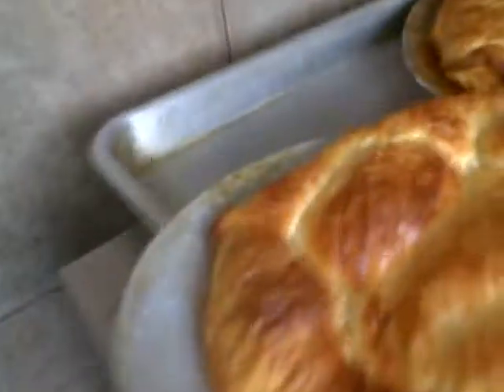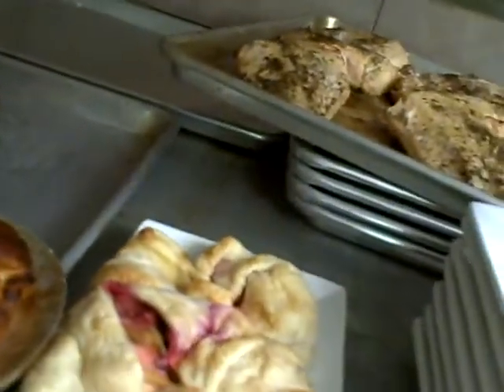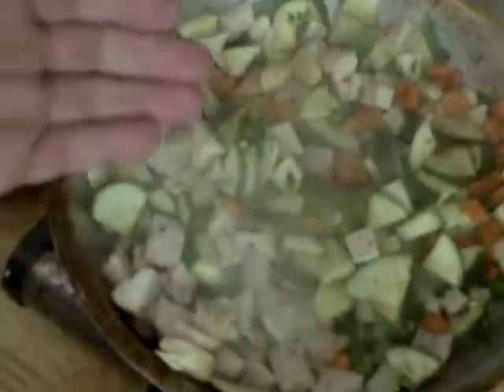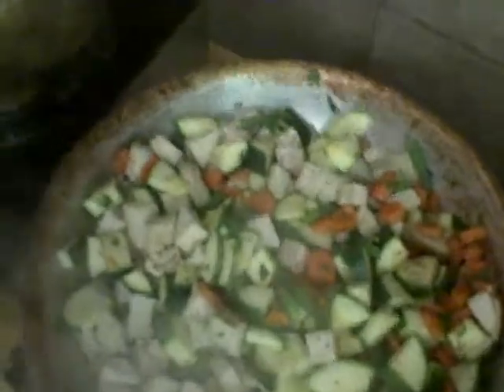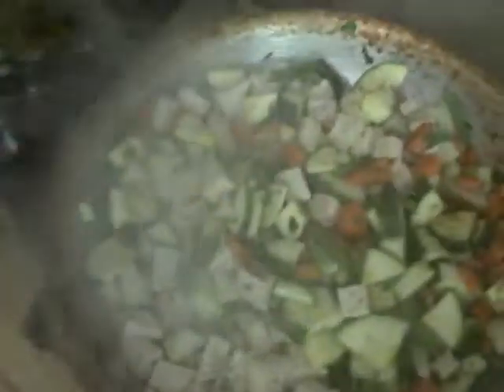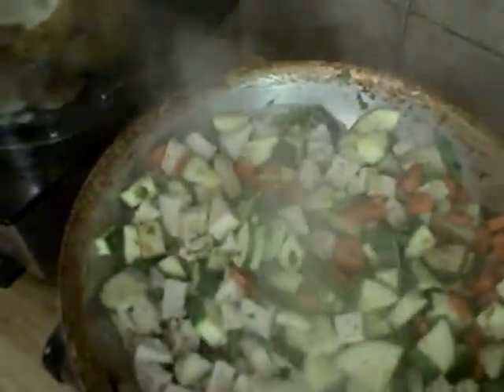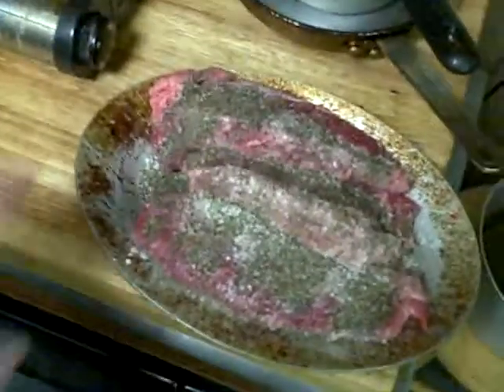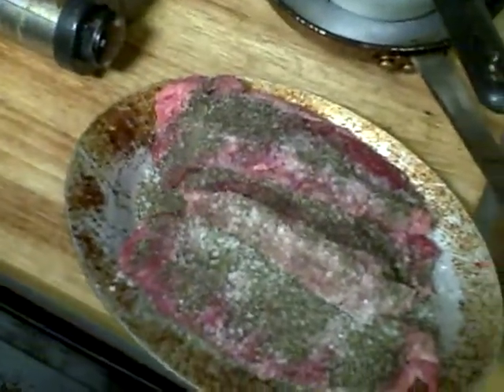Cooking Demo2.AVI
Second Part to Pot Pie demo @ Dont Tell Momas